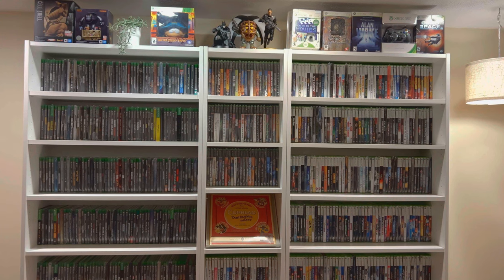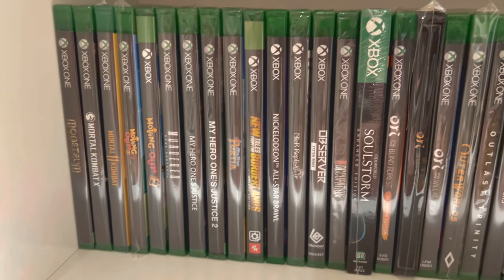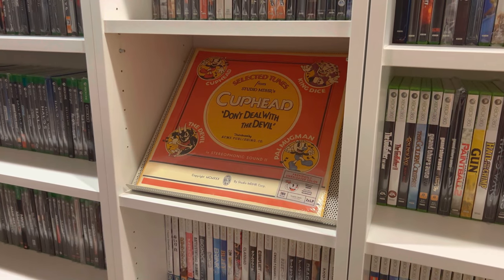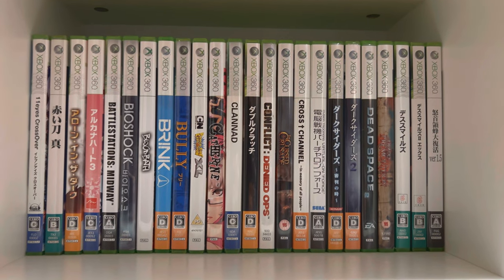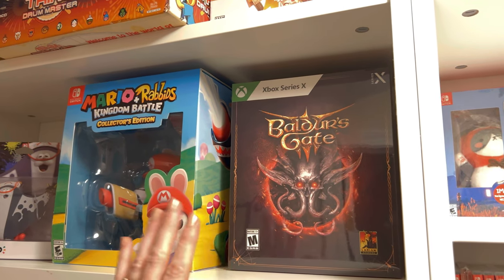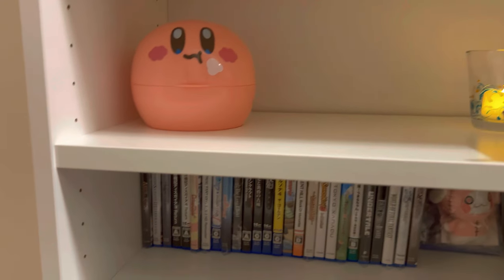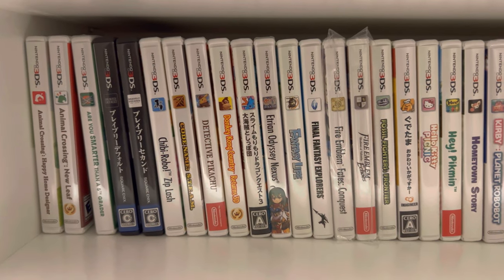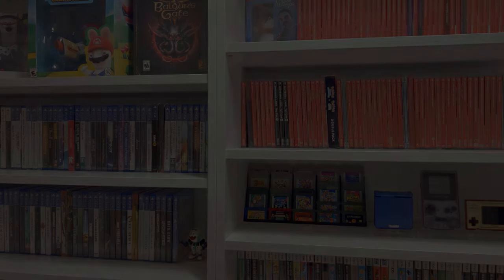Showing Our Video Game Collection for the First Time EVER!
Join us for our very first video game collection tour! We had to downsize our gaming area when we moved into our current house, and while we technically have no designated game room anymore, we got creative with our game shelves instead. Our goal is to build a dream game room someday!

We make a small amount if you use our link and super appreciate the help!

0:00:00 Intro
0:00:45 Xbox Collection
0:08:59 PlayStation & Nintendo Collection
0:17:52 Outro